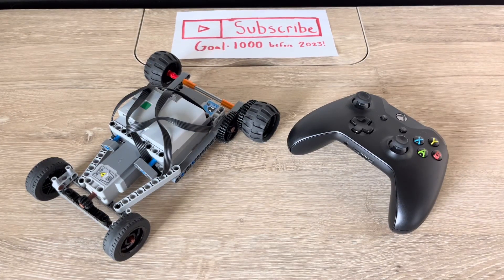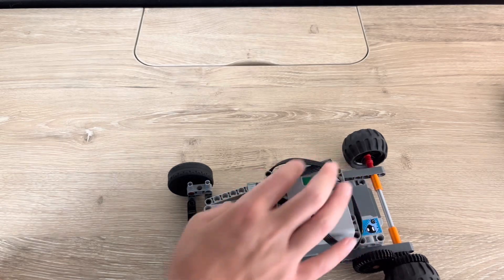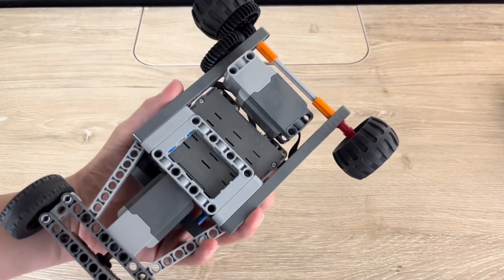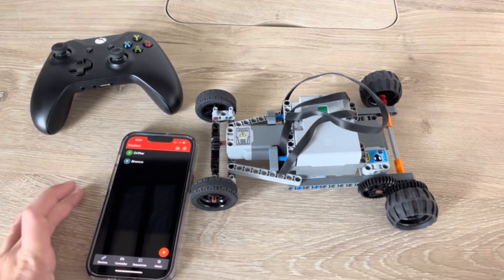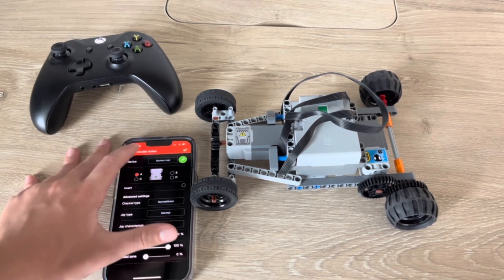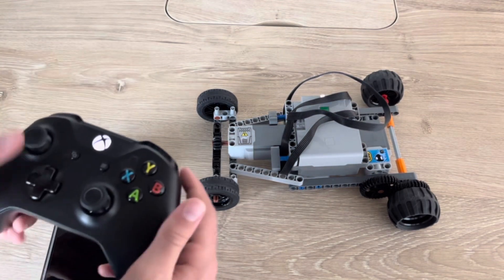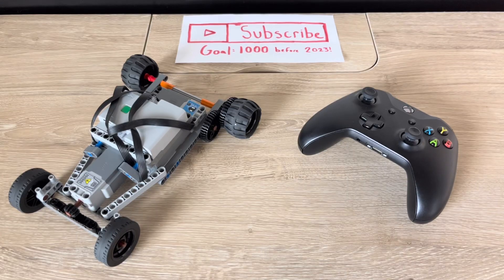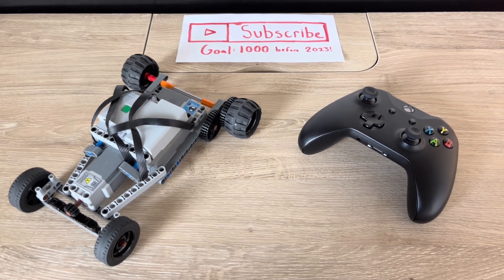Lego Technic Drift Car Controlled With XBOX Controller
I built a drifter car with the powered up motors and hub. The app that I used to hook up the xbox controller is called Brick Controller 2 for those who want to try it yourself!